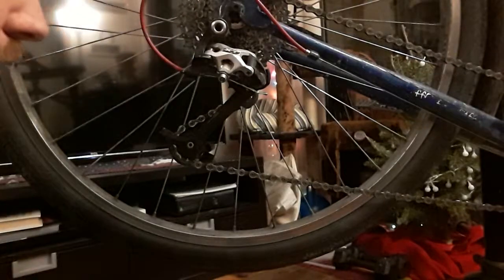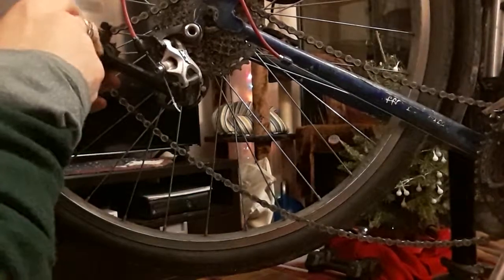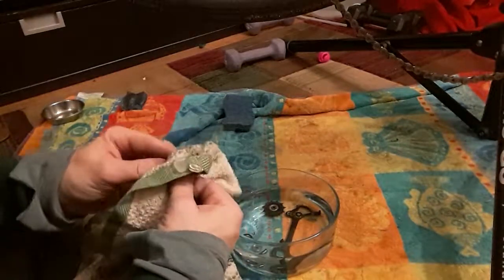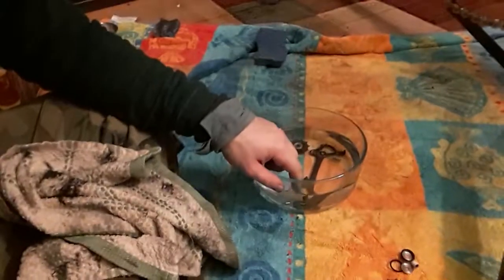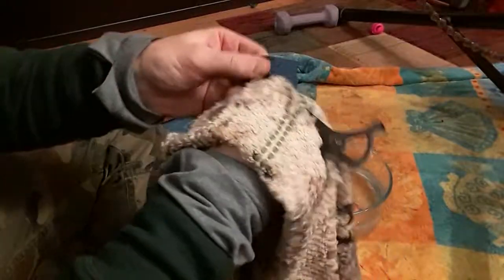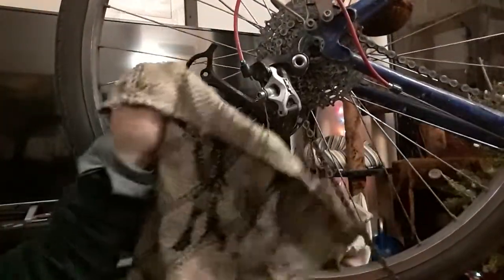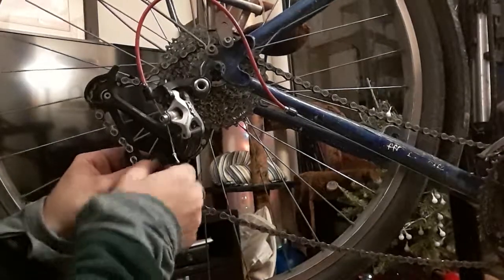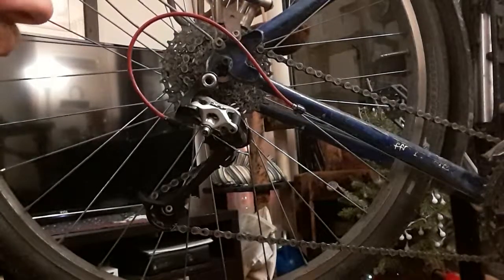How to clean and service derailleur pulleys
A video showing how to clean the pulleys on a derailleur and replace them.